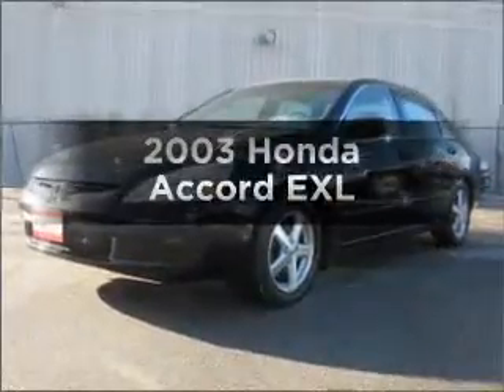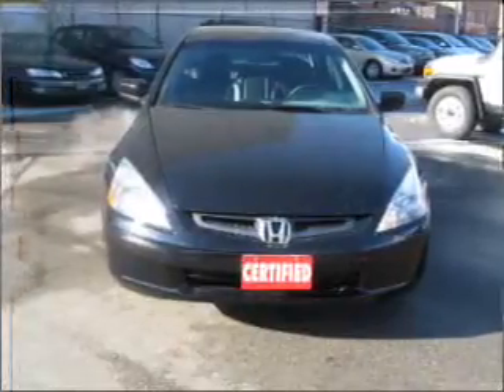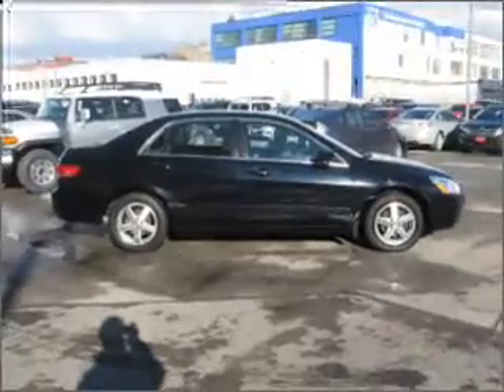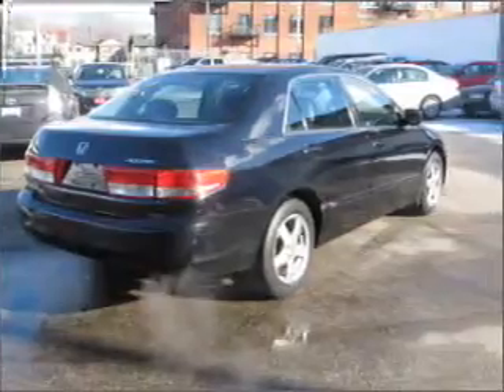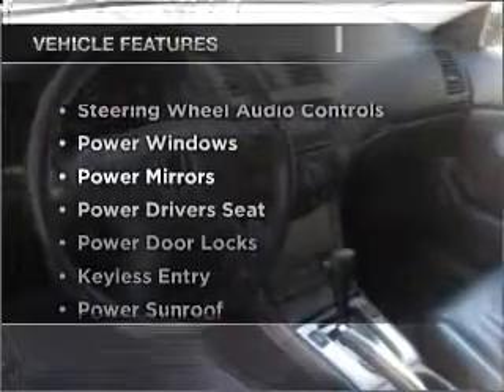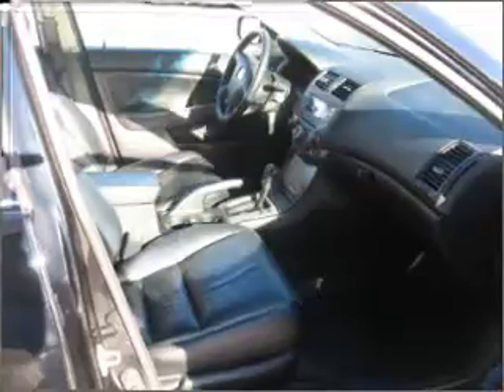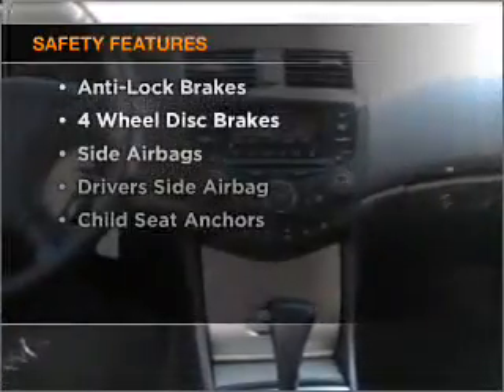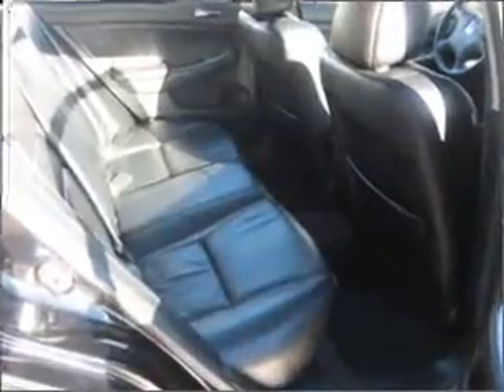2003 Honda Accord - Toronto Ontario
Year: 2003
Make: Honda
Model: Accord
Trim: EXL
Engine: 2.4 liter
Transmission:
Color: BLACK
Mileage: 155120
Address:
677 Queen Street East
Toronto, Ontario M4M 1G6